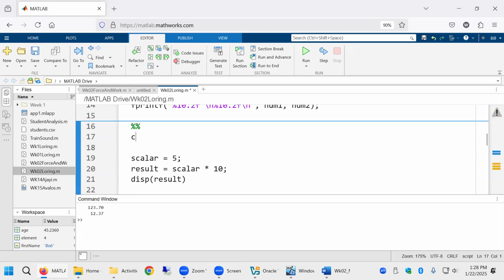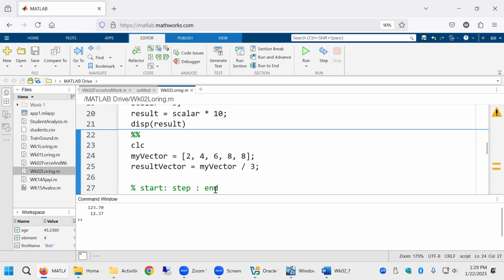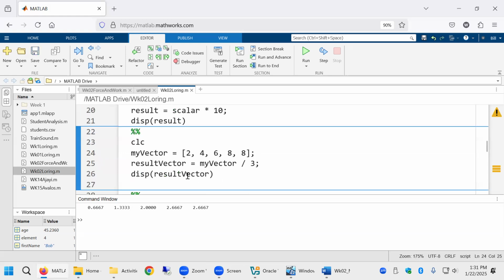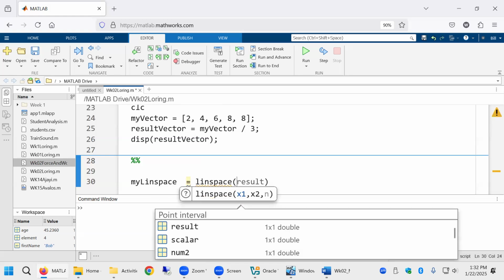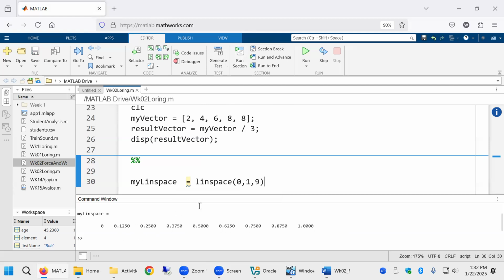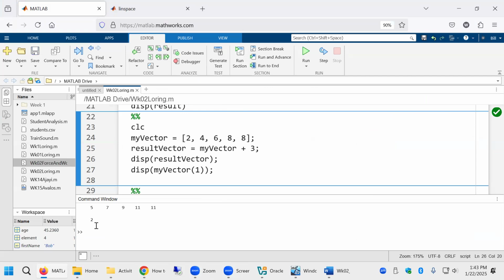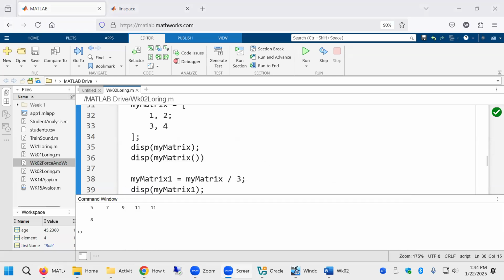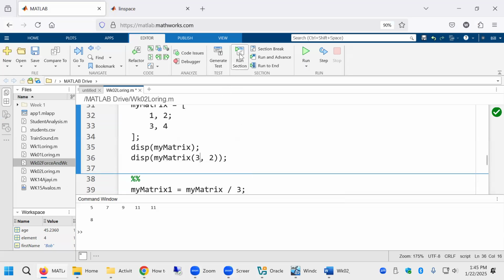Wk 2 Introduction to Matlab Vectors and Matrices